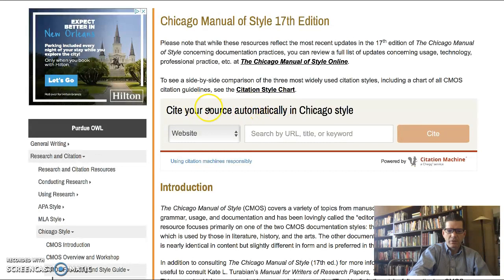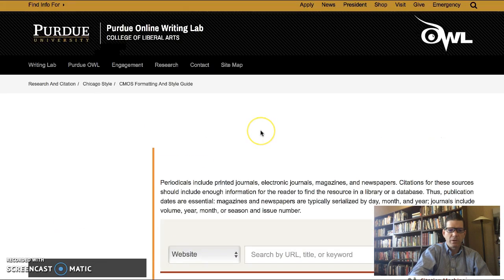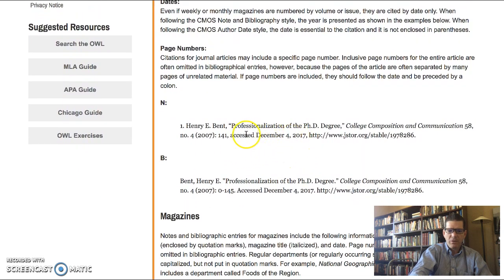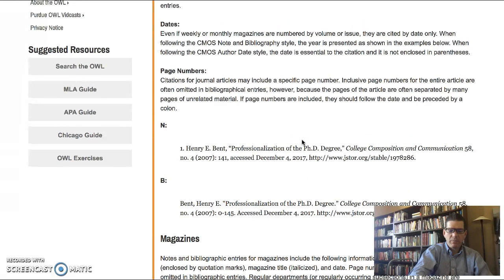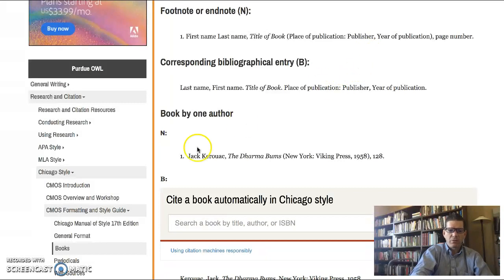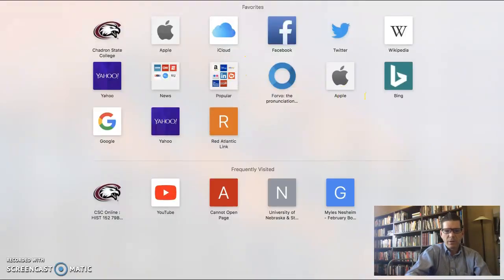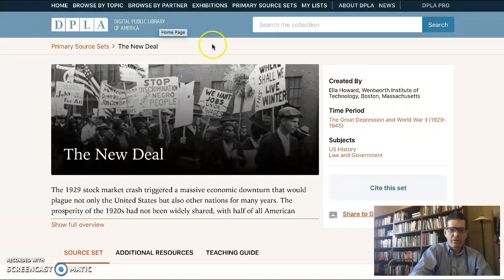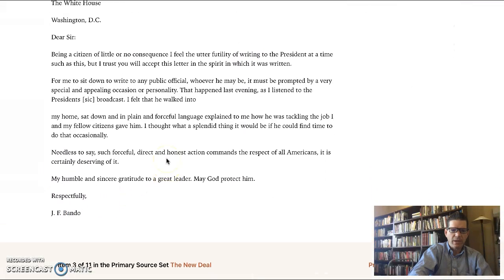Chicago citations for JSTOR and Primary Sources